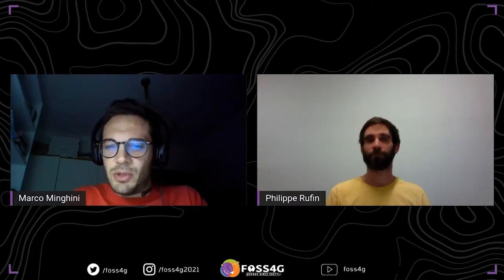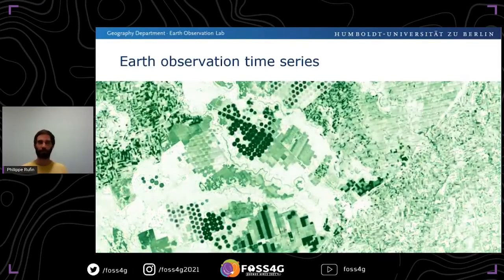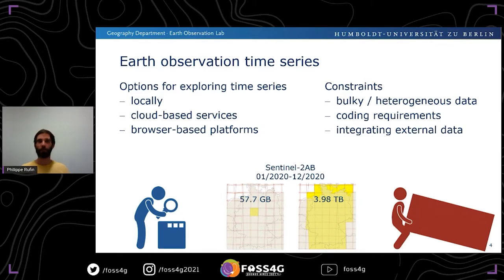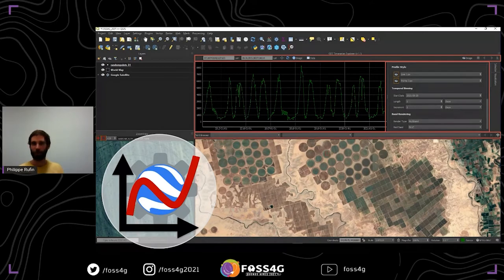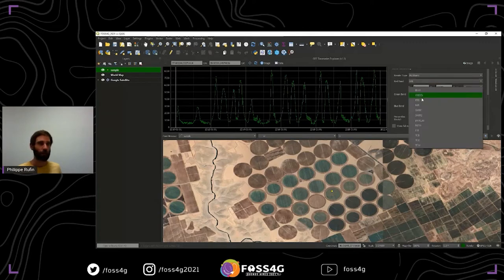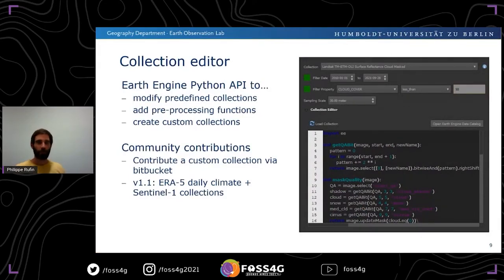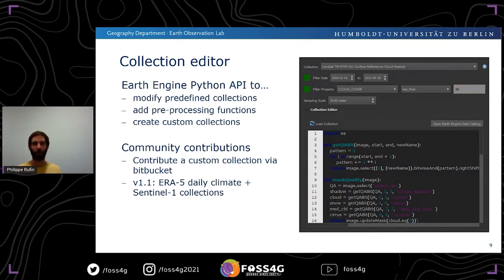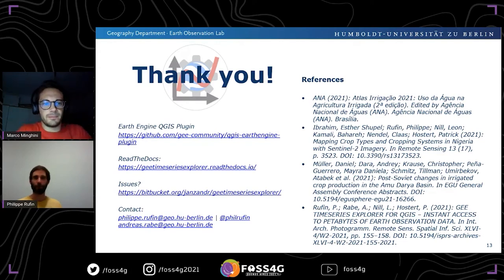FOSS4G - GEE Timeseries Explorer for QGIS – Instant access to petabytes of Earth observation data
Current Earth Observation applications heavily rely on analyses of dense intra-annual or inter-annual time series. State-of-the-art analysis workflows thus require mass processing of satellite data, with data volumes easily exceeding several terabytes, even for relatively small areas of interest. Cloud processing platforms such as Google EarthEngine (GEE) leverage accessibility to satellite image archives and facilitate time series analysis workflows. Instant visualization of time series data, though, is currently not implemented or requires coding customized scripts or applications. We here present the GEE Timeseries Explorer which allows instant access to any Earth Engine image collection from within QGIS. It seamlessly integrates the QGIS UI with a compact widget for visualizing time series from any GEE image collection graphically as an interactive plot, or spatially as images with customized band rendering.

The GEE Timeseries Explorer offers flexible integration of any GEE image collection, such as the MODIS, Landsat, Sentinel-2AB, or Sentinel-1 product suites. Image collections can be modified in a collection editor widget to include, e.g., quality filtering, cloud- and cloud-shadow masking, or adding band indices or transformations. We added a set of pre-defined collections, including quality-filtered MODIS VI products, integrated and cloud-masked Landsat TM, ETM+, OLI, or cloud-masked Sentinel-2AB surface reflectance products. Users are encouraged to contribute to the plugin by sharing custom collections through the plugin repository or the plugin homepage.

Rufin, Philippe (1,2); Rabe, Andreas (1); Nill, Leon (1); Hostert, Patrick (1,2)

(1) Geography Department, Humboldt-Universität zu Berlin, Germany
(2) Integrative Research Institute on Transformations of Human-Environment Systems (IRI THESys), Humboldt-Universität zu Berlin, Germany

Track –
Academic

Topic –
Academic

Level –
2 - Basic. General basic knowledge is required.

English